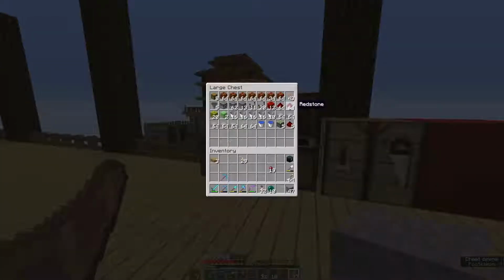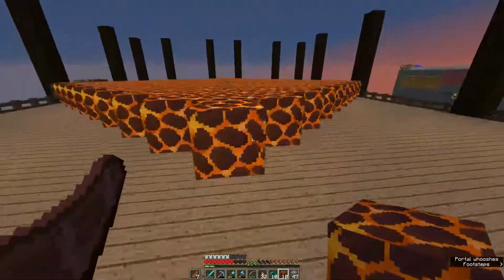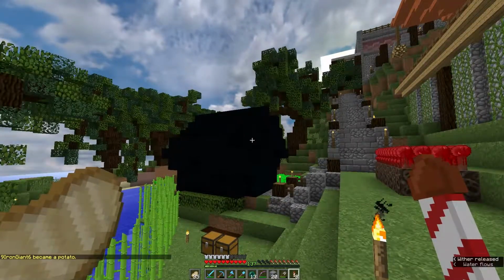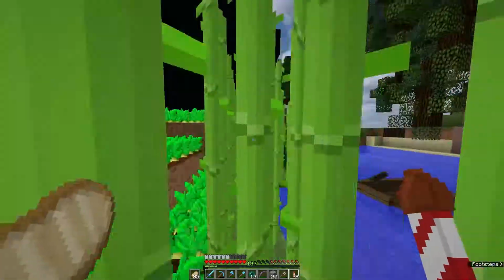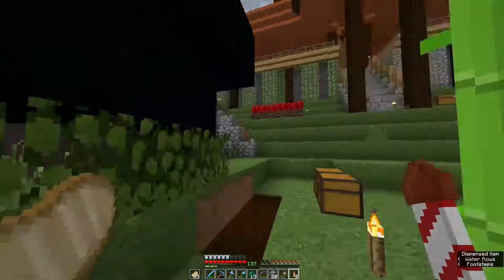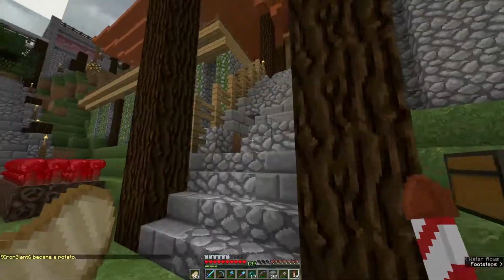VentureKraft 1.12.2 S2E9 - Mob farm and Q&A session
Simple but efficient mob farm is in the attic of our huge temple!

Click that like button if you like it :D

VentureKraft survival episodes: Friday/Saturday
Design: Sunday